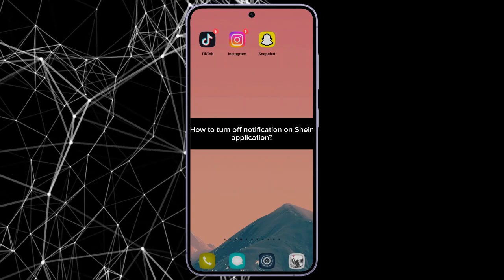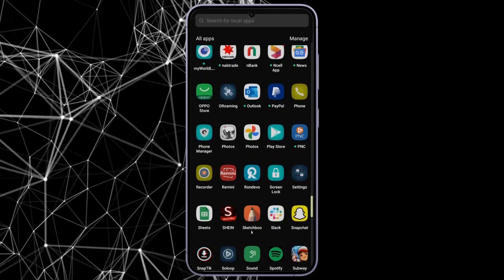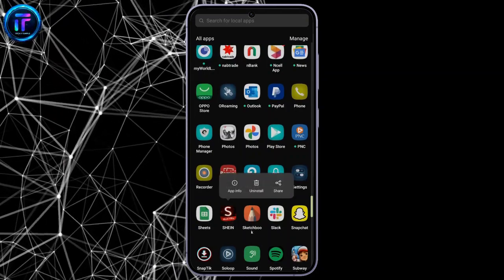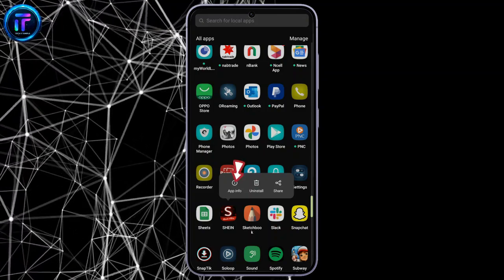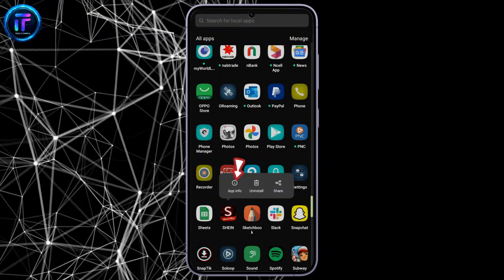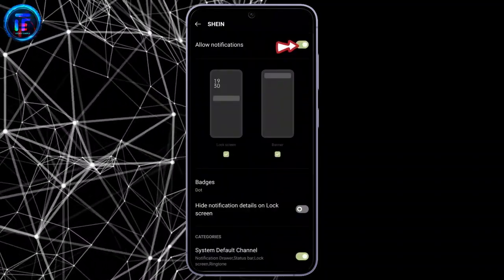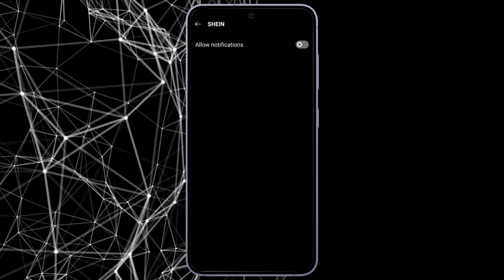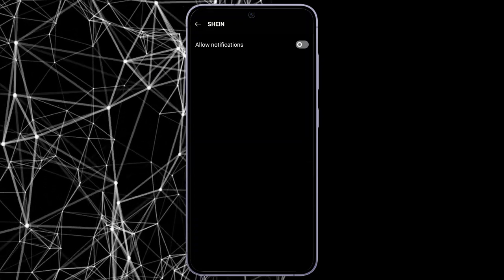How to Turn Off Notification on Shein Application 2024 | Disable Notification on Shein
This video will teach you how to turn off notifications on the SHEIN application. Follow these instructions to manage your notification settings and avoid unwanted alerts. Learn how to customize your notification preferences on the SHEIN app easily.